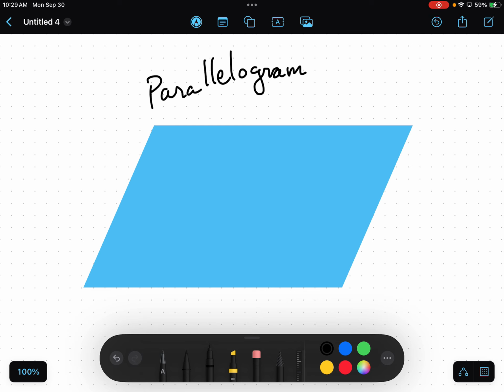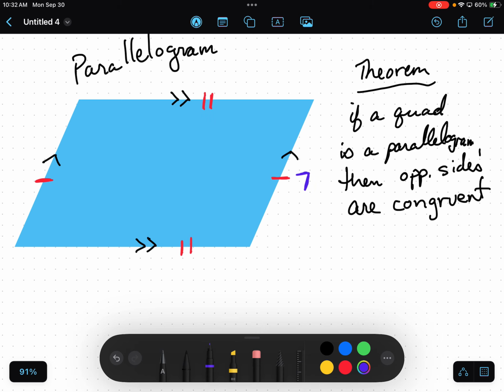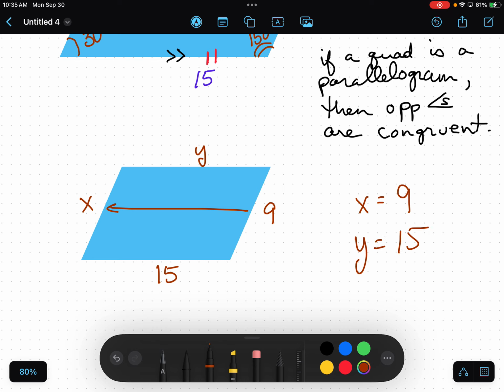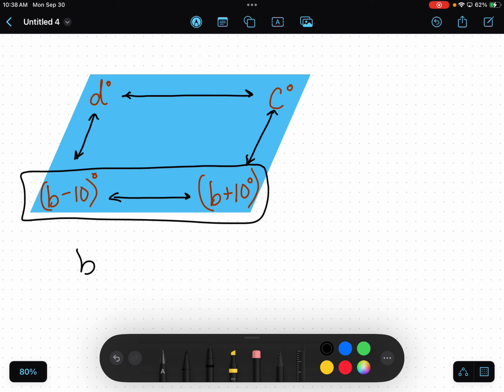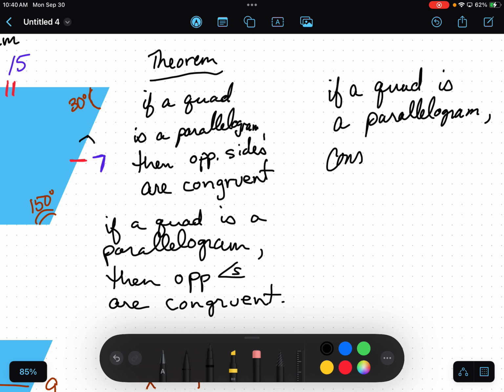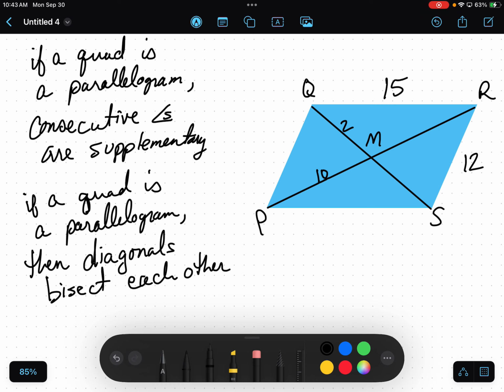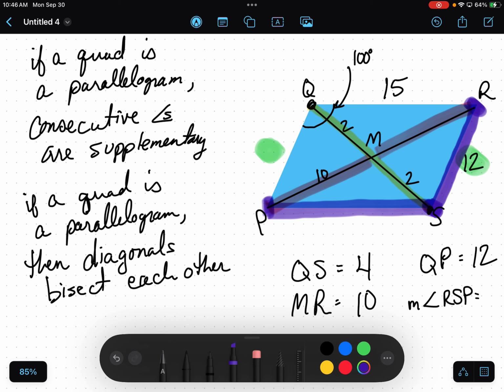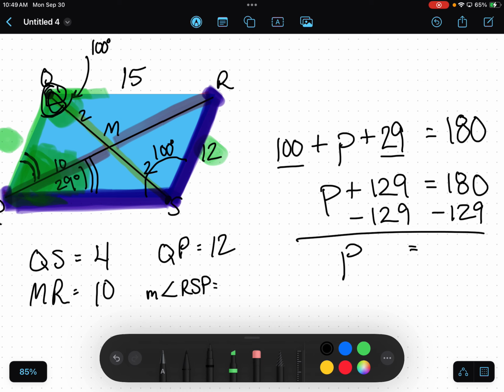IG Section 7 2 Day 1